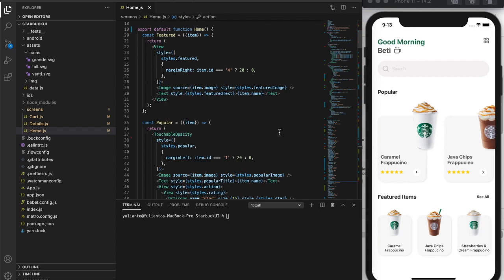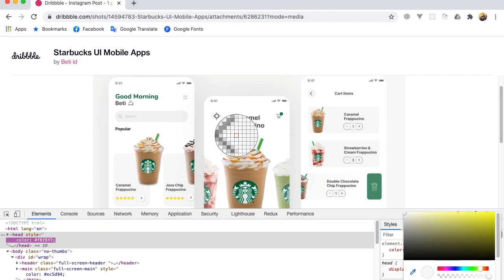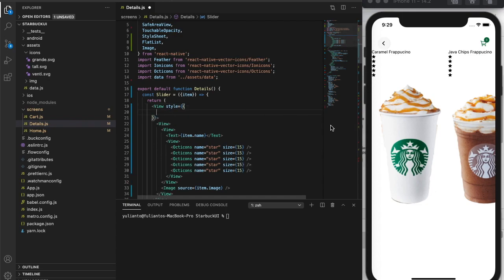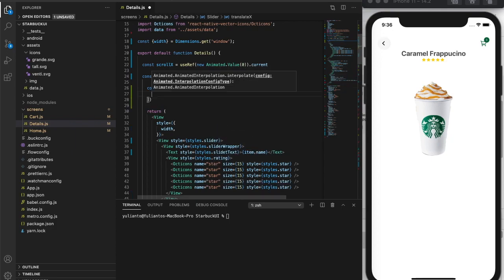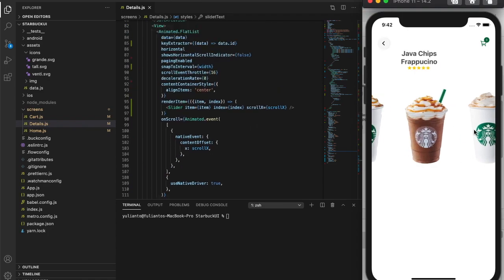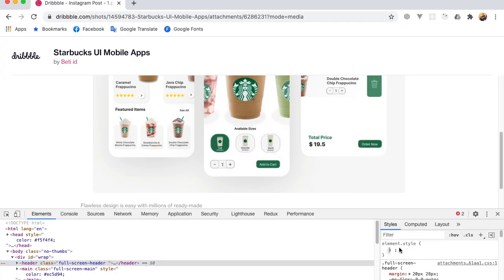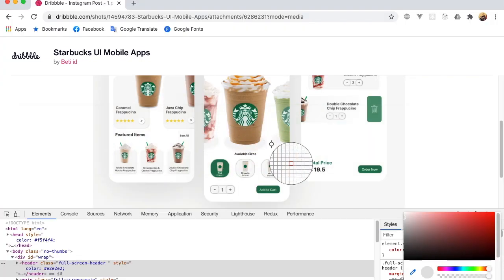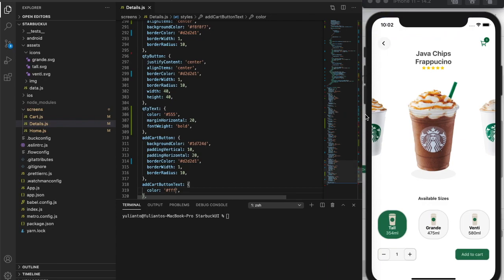Starbuck UI by Beti id Dribbble To React Native Part #02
Hello, welcome back to my Youtube Series Tutorial Dribble to React Native,
today we're going to create some beautiful UI Starbuck UI by Beti id

Here's the initial project you can use, before start to create react native app

Don't forget to subscribe and hit like button if you like this video, share to your friends and submit your dribble design and I will create it into react native app